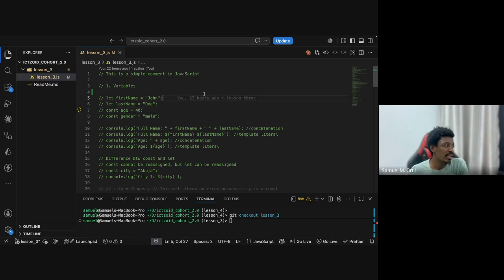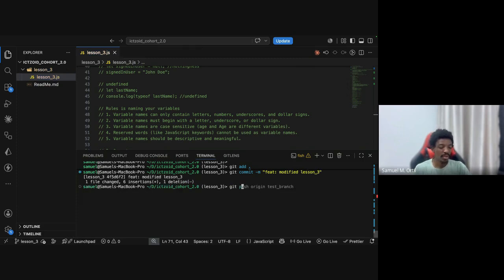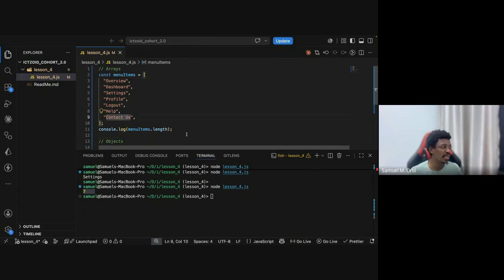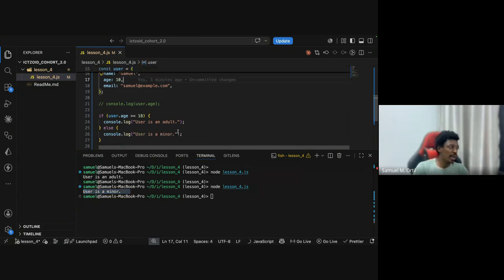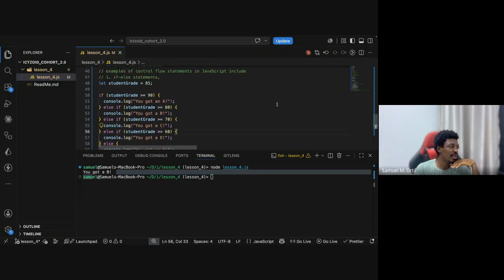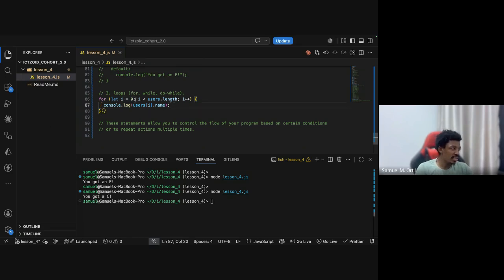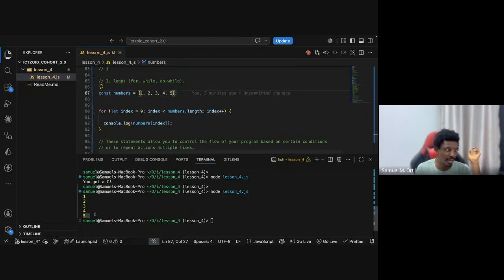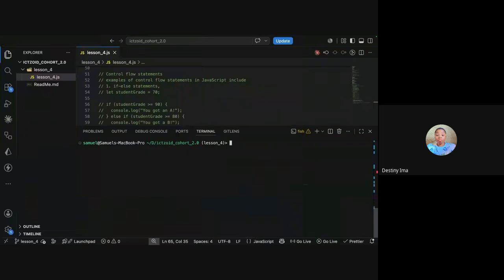Introduction to JavaScript - Part 2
- Arrays
- Objects